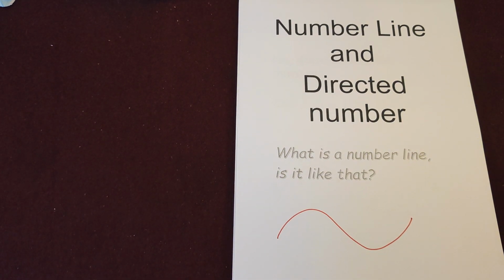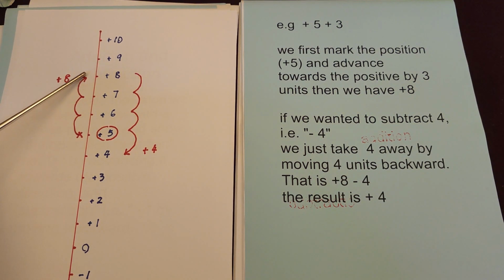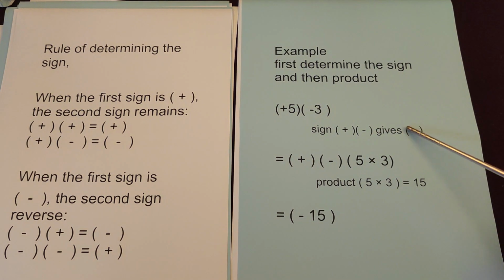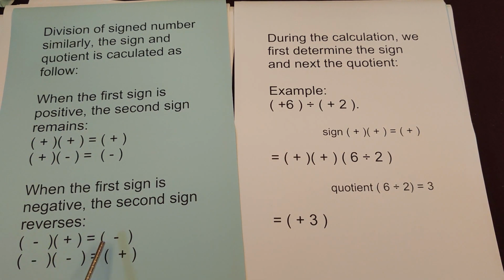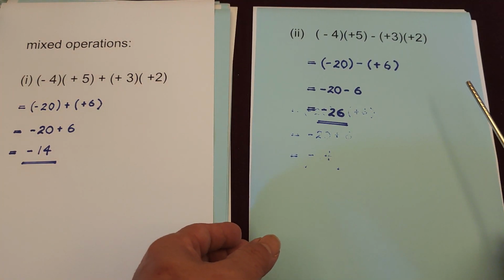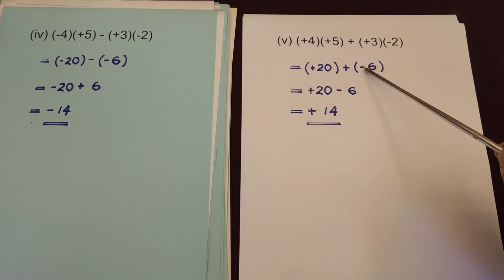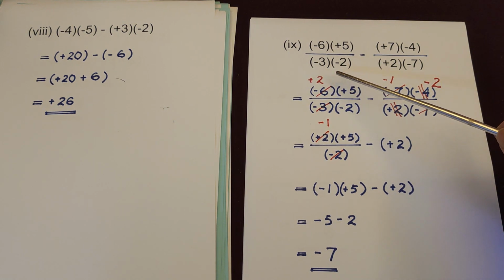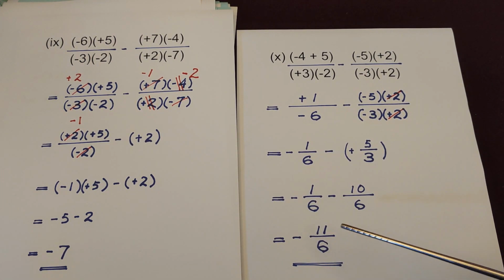number line and directed number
number line and directed numbers